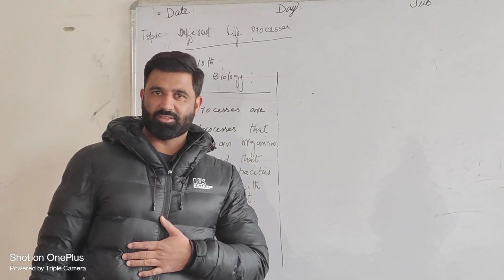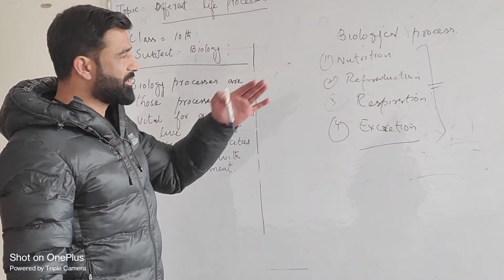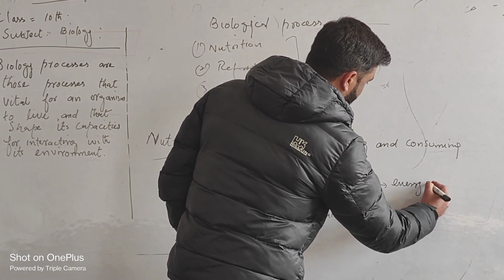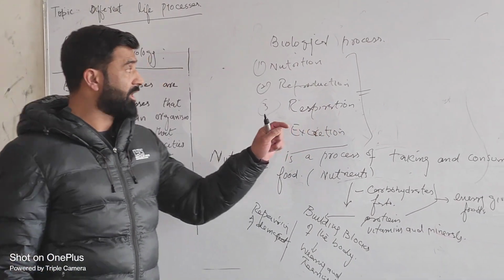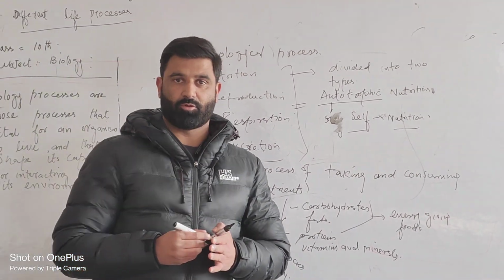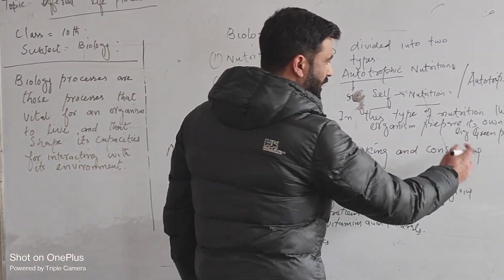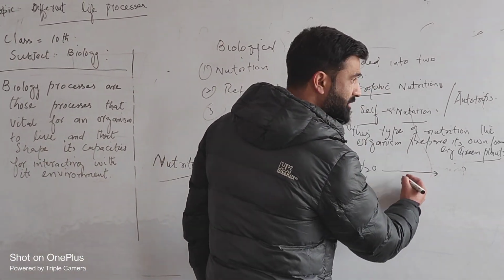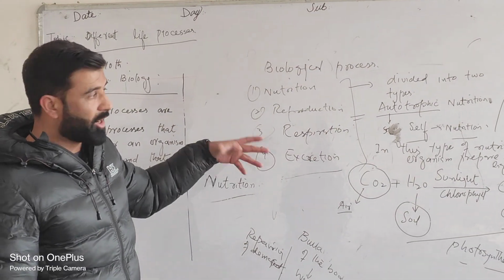class 10th Biology . Different life processes,(Nutrition)